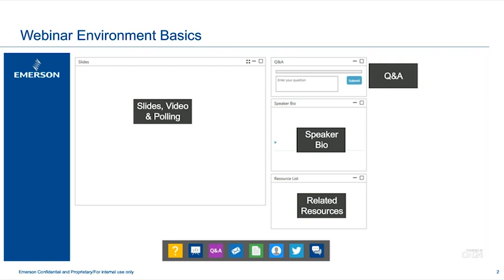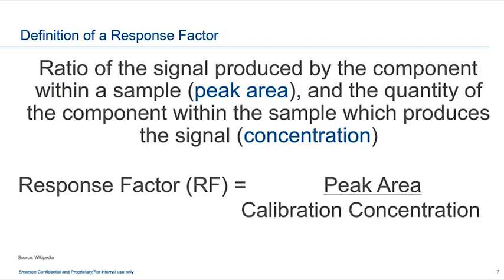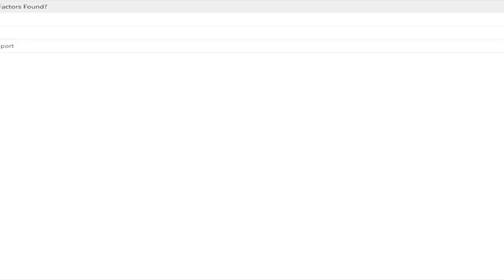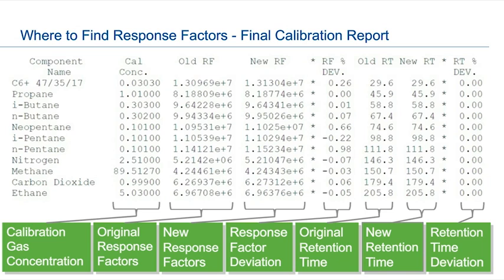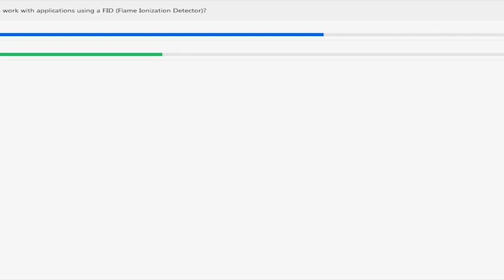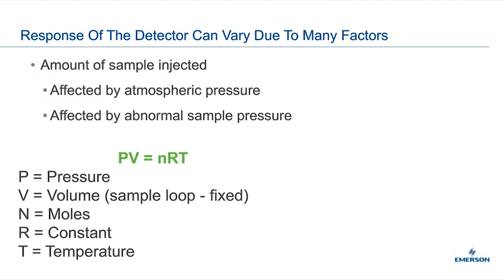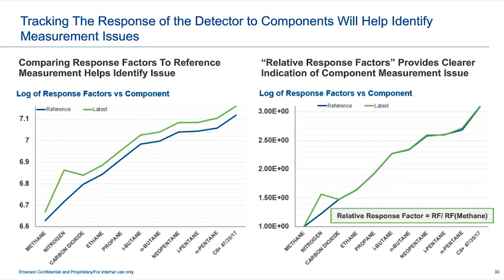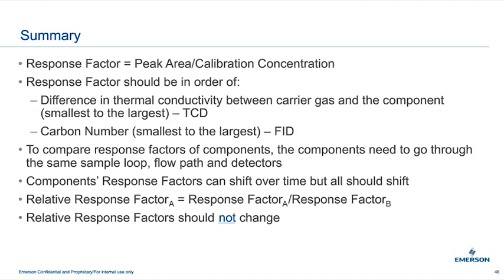Gas Chromatograph’s Response Factors and Why They Are Important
Emerson hosted the webinar "Gas Chromatograph’s Response Factors". These are the questions asked by the
audience members along with the answers provided by our subject matter experts.

We have uploaded this videos with the intention to  educate others in motivational/inspirational and non-commercial form. we may not own certain contents and music, we use in most cases.

Our understanding is that it is in correlation to Fair Right Use,